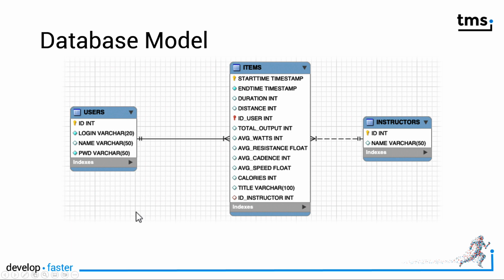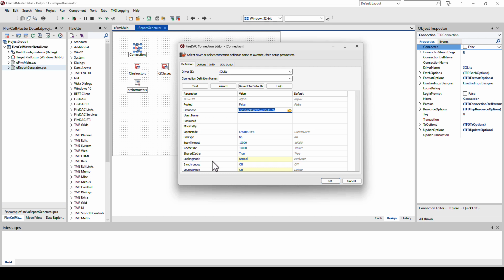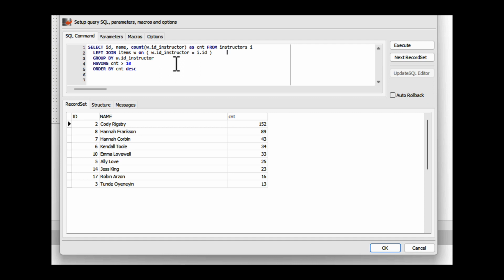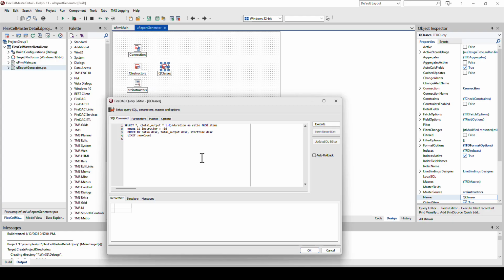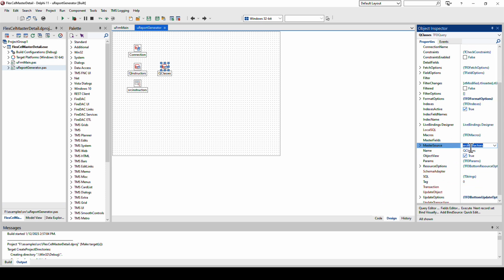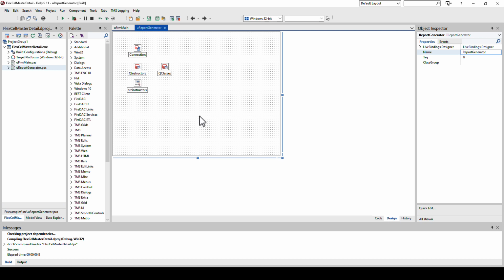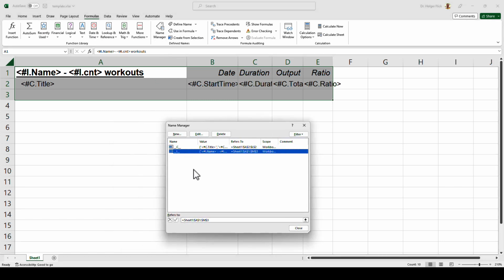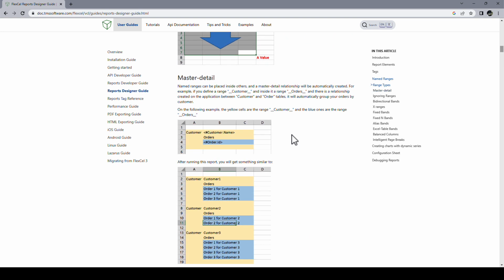How to create Master/Detail reports with FlexCel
In this video learn how Master/Detail datasets are defined in FireDAC.

ABOUT:
TMS software, established in 1995, is a software development company specialized in: